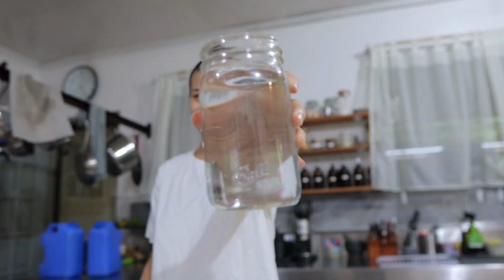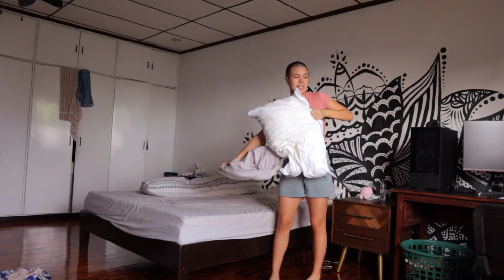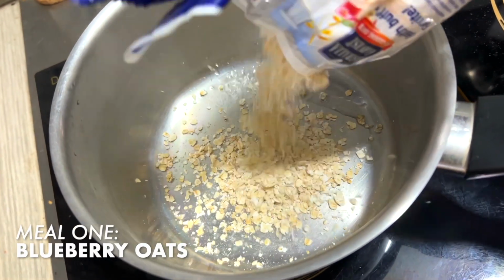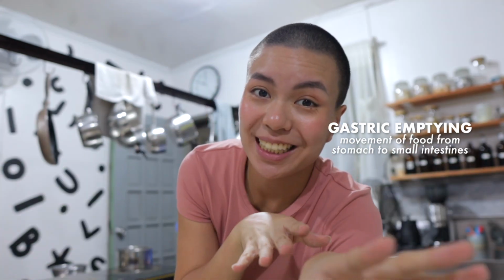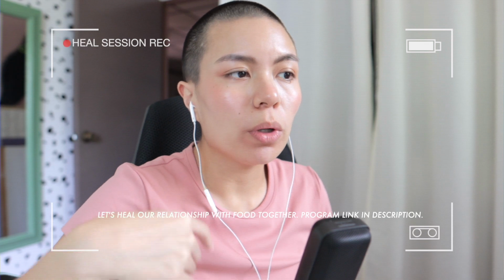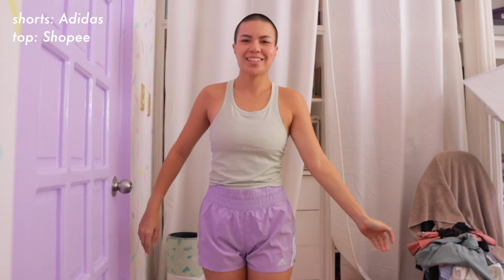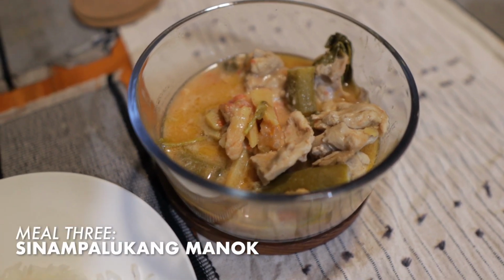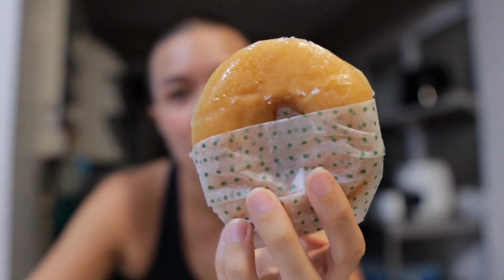Get Rid Of Acid Reflux For Good | What I Ate Today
I've had acid reflux all my life! There are easy days and hard days. Let's talk about the basics of managing acid reflux as I take you through my day!

THE DONUT BOX PODCAST IS HERE!

YOU ALWAYS DESERVE TO EAT.